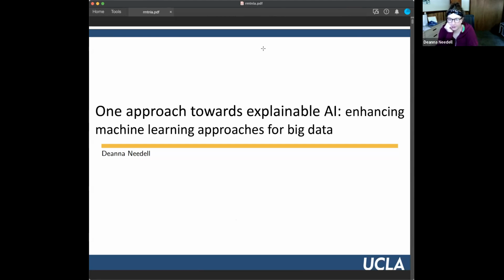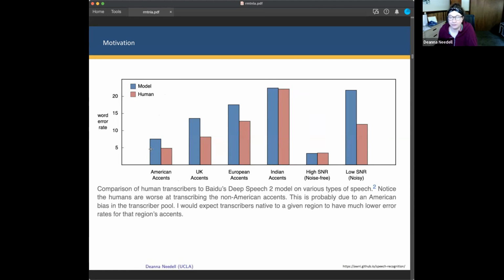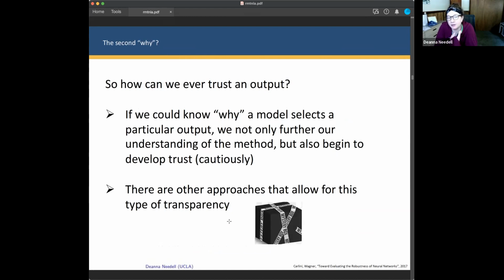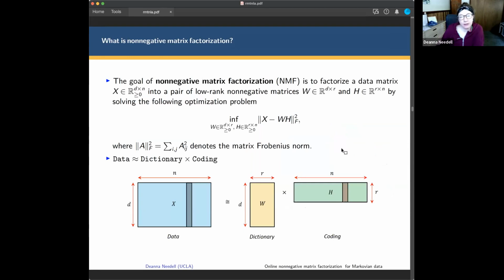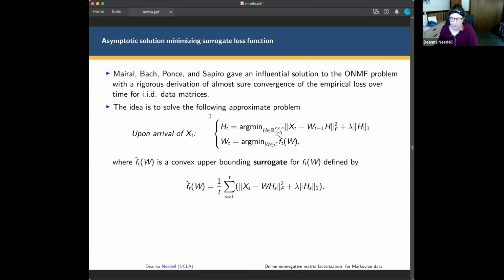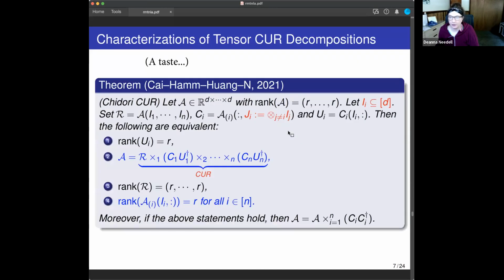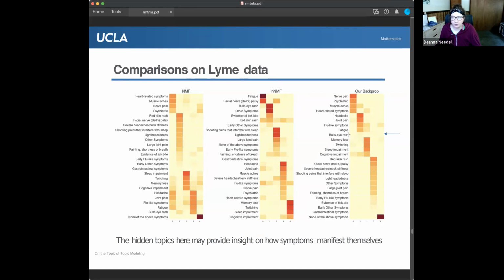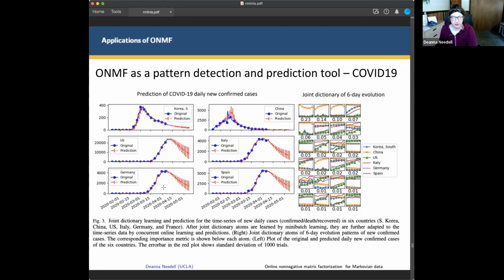[RMT + NLA] Deanna Needell: Using matrix factorizations for interpretability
Title: Using matrix factorizations for interpretability

Abstract: In this talk we touch on several problems in machine learning that can benefit from the use of interpretability. We present topic modeling based approaches for online prediction problems, computer vision, text generation, and others. While these problems have classical machine learning approaches that work well, we show that by incorporating contextual information via topic features, we obtain enhanced and more realistic results. These classical methods include non-negative matrix and tensor factorization, generative adversarial networks, and even traditional epidemiological SIR models for prediction. In this talk we provide a brief overview of these problems and show how topic features can be used in these settings. We include supporting theoretical and experimental evidence that showcases the broad use of our approaches.